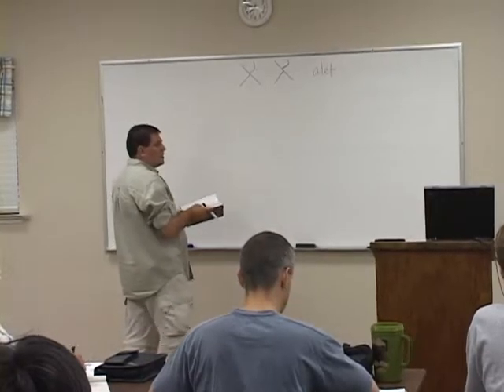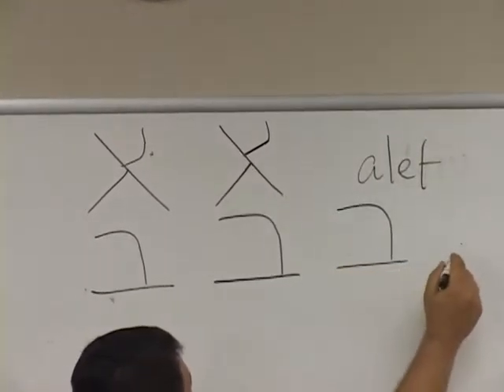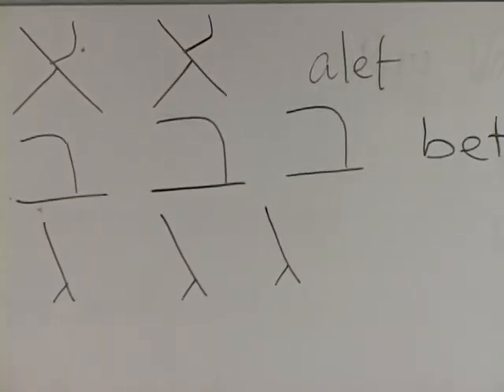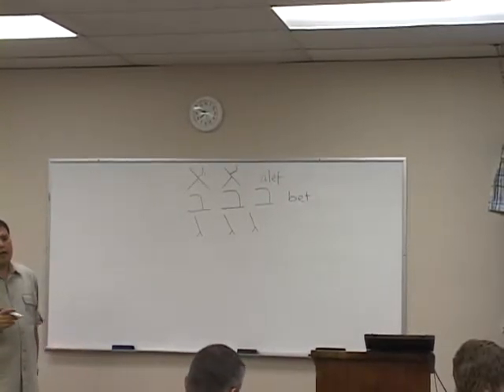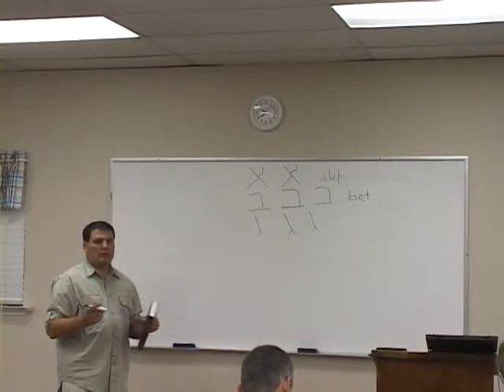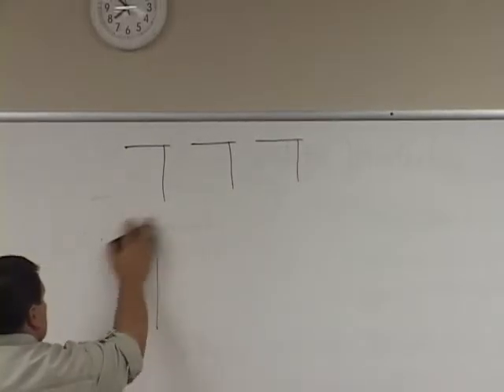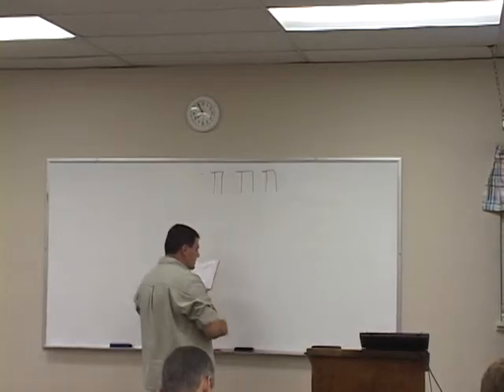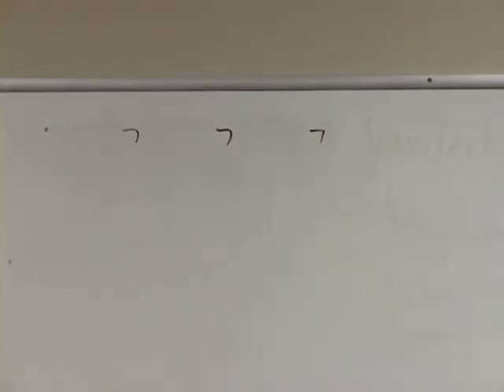Introduction to Biblical Hebrew I. Lecture 1: Part 1 by Prof. Alex Stas